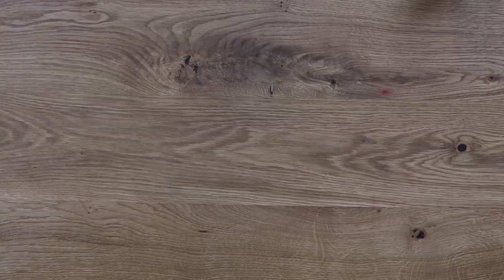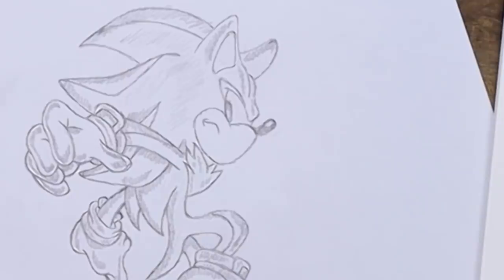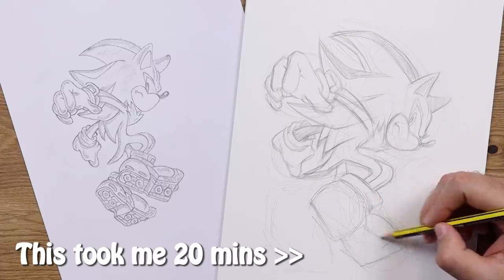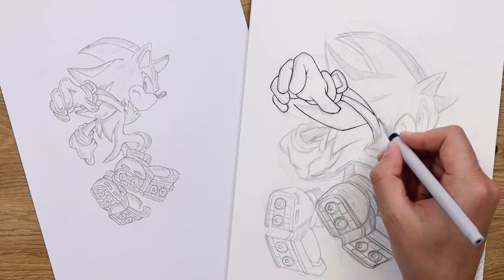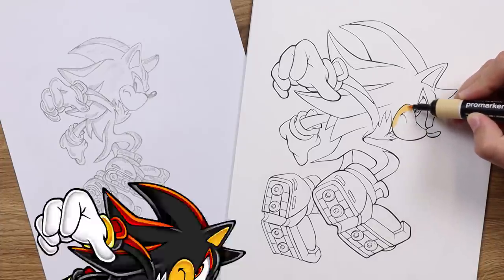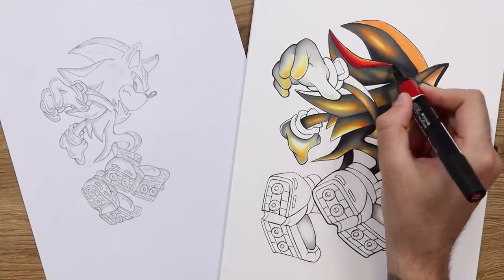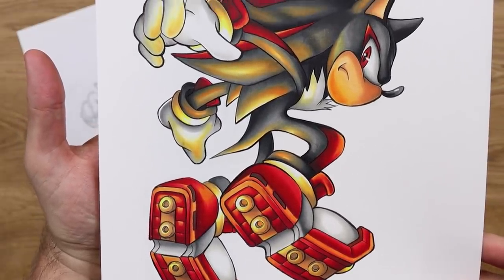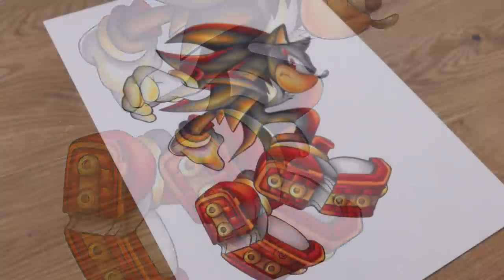I tried Redrawing my OLD "BAD" Art | My First Drawing's.. SHADOW The Hedgehog | 4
The edgy hedgey, Shadow The Hedgehog!! The fan favourite and my personal favourite.

In this episode of Old vs New I tackle a drawing from 2005 and attempt to bring it forward to the year 2020.. Do I succeed?

This video comes in response to so many of your kind comments regarding my previous episodes, I really hope you like this one as much..

From Myself and Bob

BYE